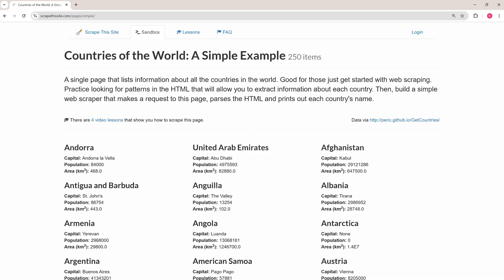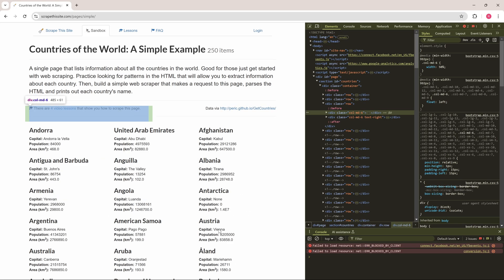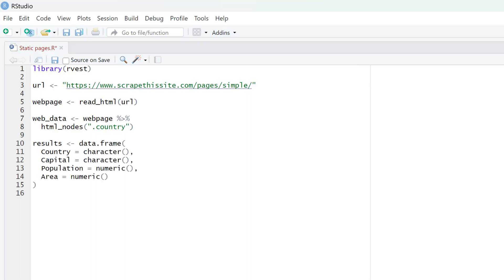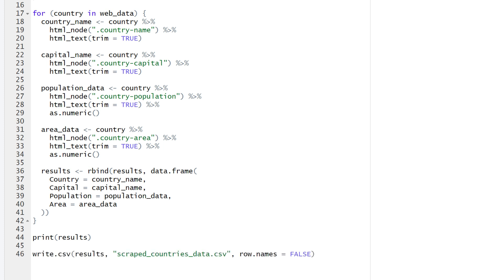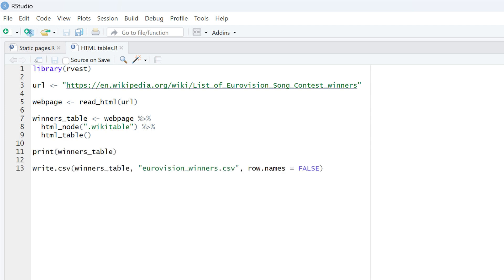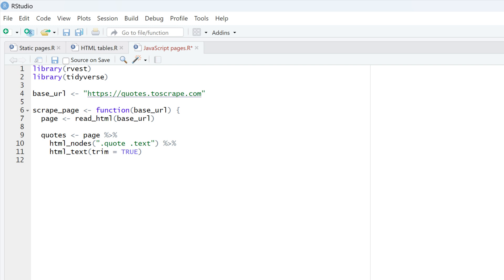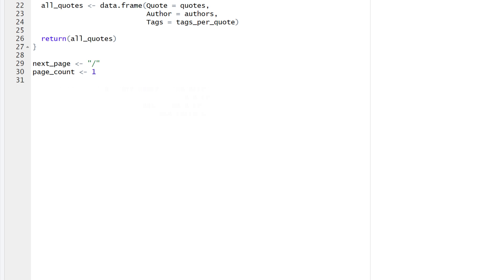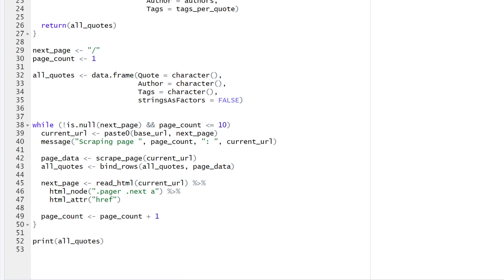How to Extract Data From Websites With R | Web Scraping Tutorial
Unlock the full potential of R for data extraction! In this comprehensive web scraping tutorial, we’ll walk you through the steps to scrape static pages, HTML tables, and dynamic content using R and RStudio. Whether you're a beginner or an experienced data scientist, this guide will help you enhance your data collection skills.

Wanna boost your efficiency with codeless web scrapers?

- Setting up R and RStudio for web scraping.
- Extracting data from static web pages using the rvest package.
- Scraping and parsing HTML tables (e.g., Wikipedia tables).
- Handling JavaScript-based dynamic pages and pagination.
- Saving your scraped data as CSV files for further analysis.

🛠️ Packages Used
rvest
tidyverse

Code Snippets are pinned in the comments section.